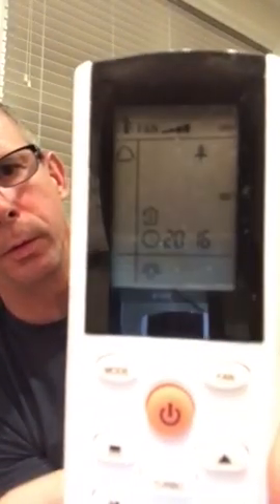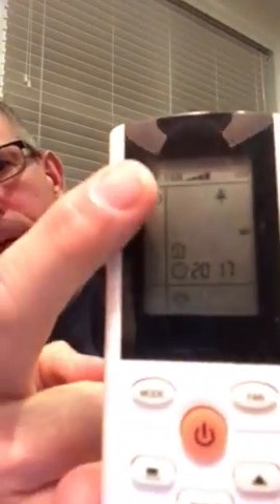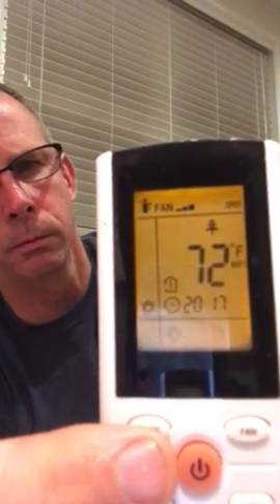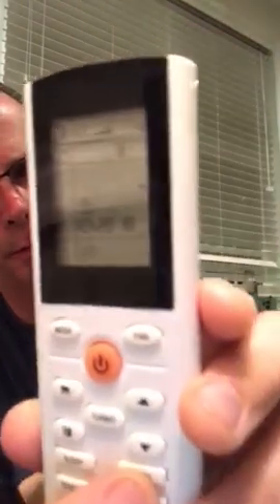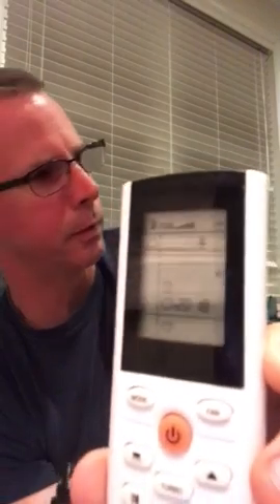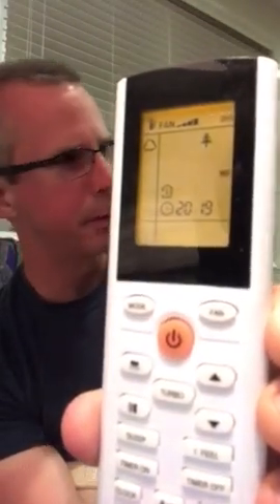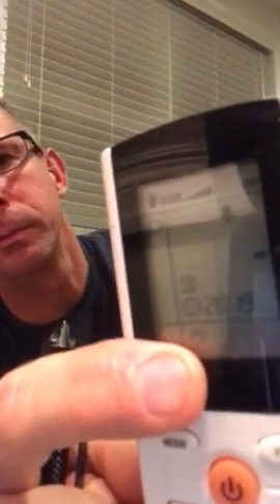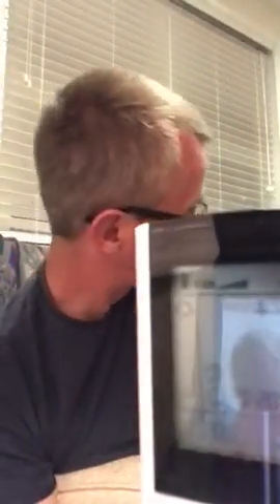Trane Minisplit Remote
How to set up the remote controller for a minisplit heat pump